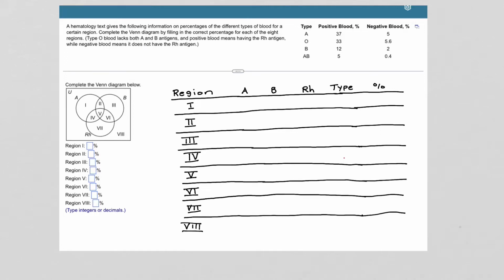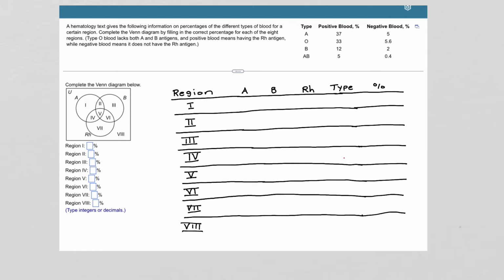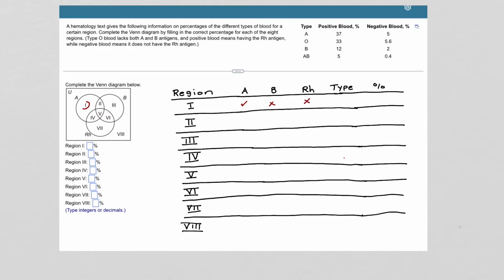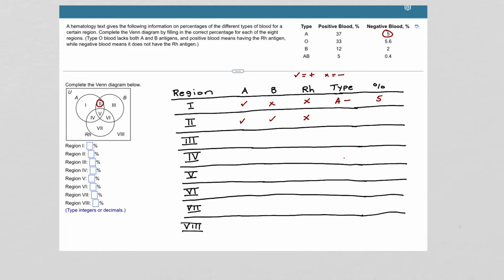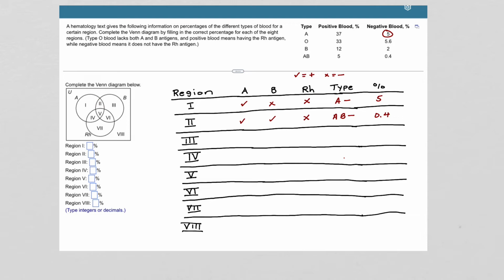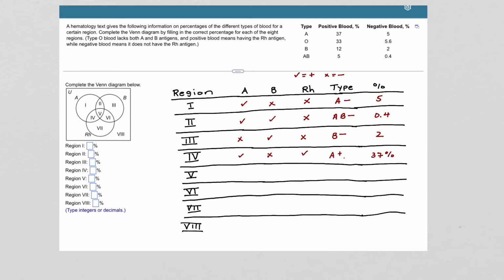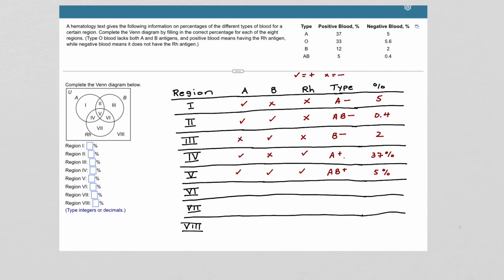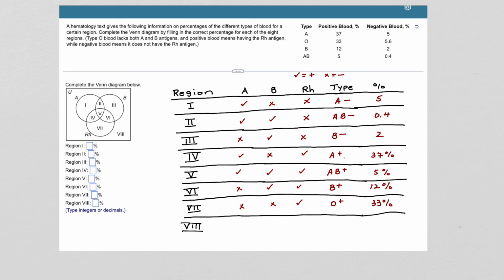Chapter 2 - Venn diagram - blood types